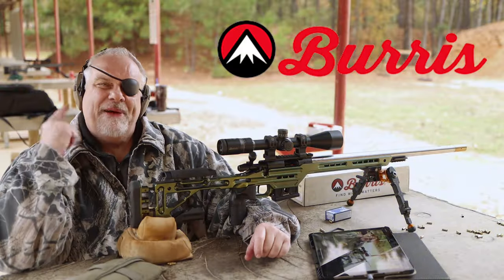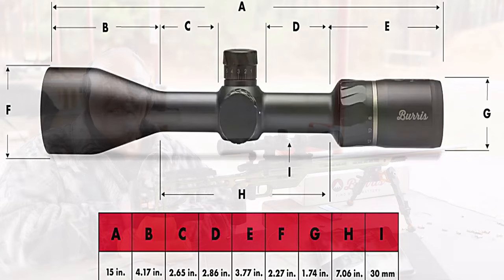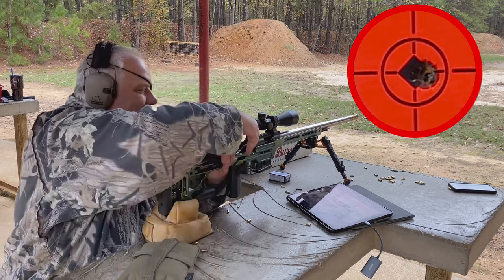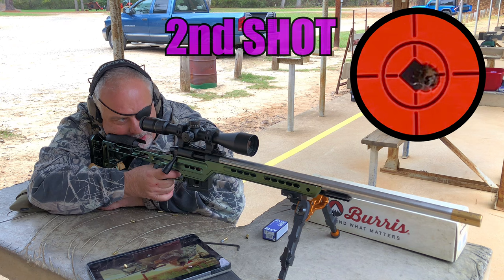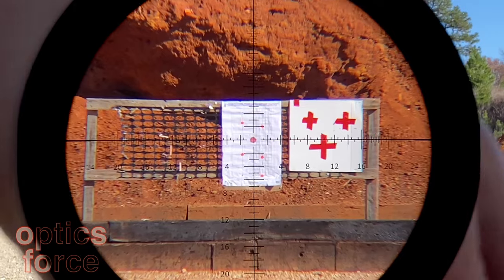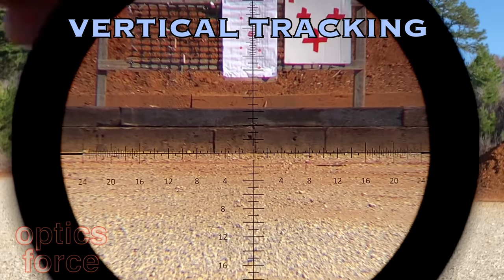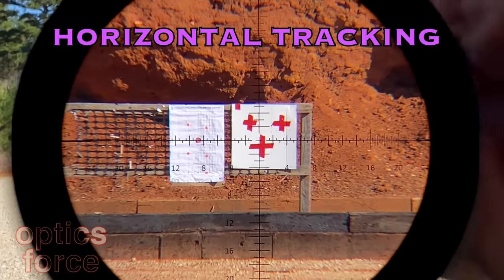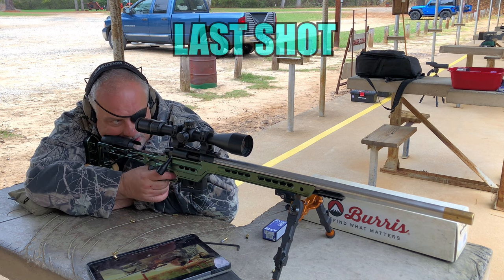Burris 6-24x50 Fullfield IV Brutal Review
Burris Fullfield 4 6-24x50 Scope Review. See the downrange footage from 100 yards and also check it out up close as I put the Burris through its paces . I will be doing more Burris scope reviews in the future . This scope is an EXCELLENT BUY . It doesn’t feel like a precision scope with the turrets . But the tracking works great . I think it will also make an excellent long range varmint scope .